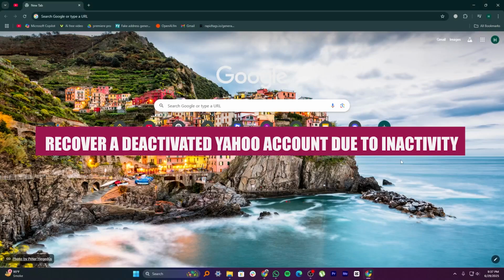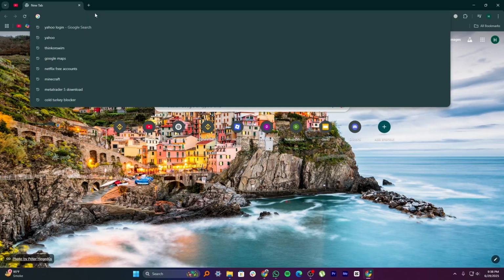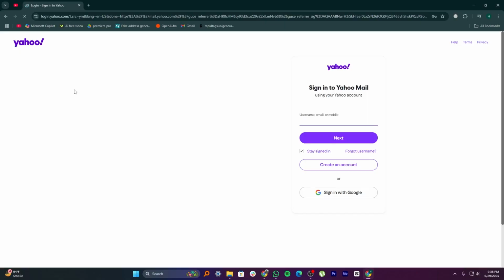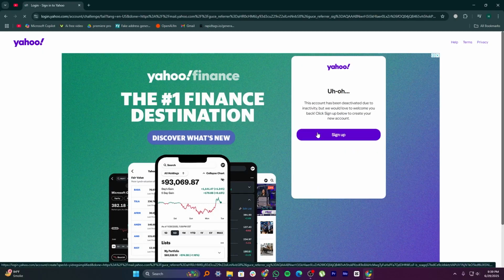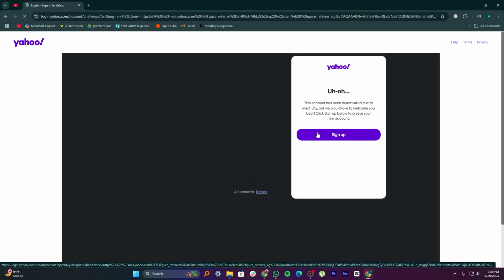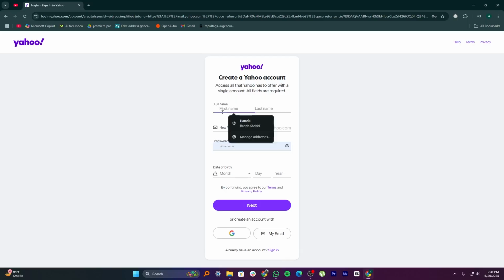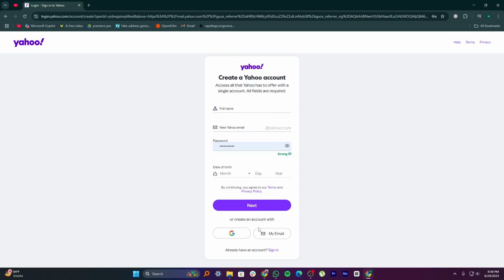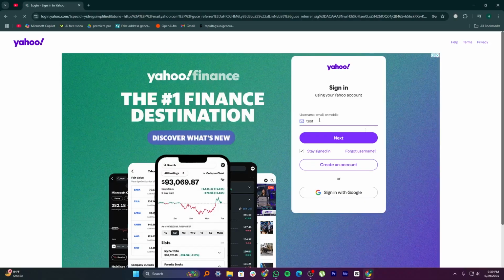How To RECOVER A Deactivated Yahoo Account Due To Inactivity ONLY WAY 2025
Having trouble accessing your Yahoo account? Did you know that you can recover a deactivated Yahoo account? In this video, we'll guide you through a step-by-step process to recover your deactivated Yahoo account quickly and easily in 2025. Whether you've forgotten your password, username, or are experiencing other issues, we've got you covered. Follow along as we explore the most effective methods to regain access to your Yahoo account and get back to using it in no time. From troubleshooting common errors to providing expert tips, we'll show you how to recover your deactivated Yahoo account fast and securely. So, what are you waiting for? Watch now and get back to using your Yahoo account today!